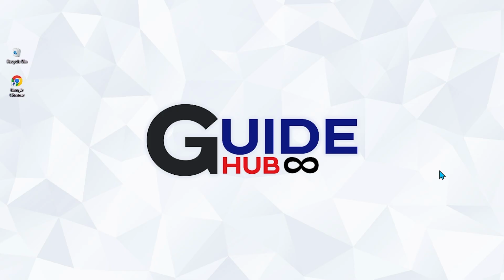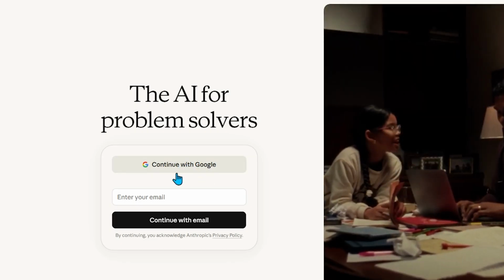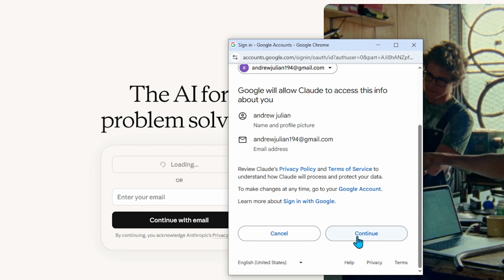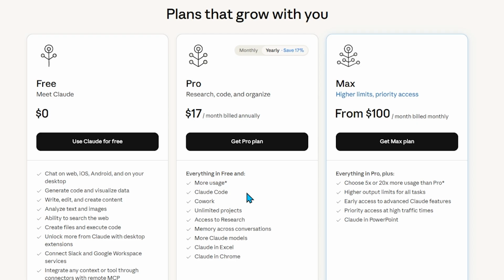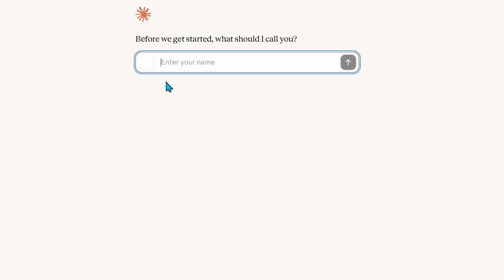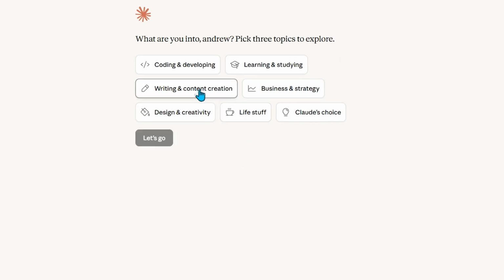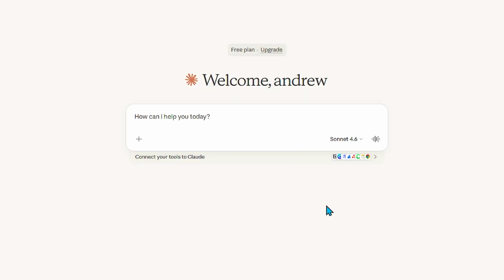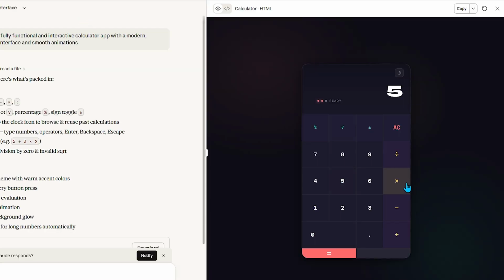How To Make an App With Claude AI (𝟮𝟬𝟮𝟲) | 100% WORKS | NO Yapping, To The Point! | FAST & EASY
Without Yapping, Here's How To Make an App With Claude AI. First open your Google Chrome browser on your computer or laptop. Next, tap on the search bar located at the top of the browser window. Type “Claude ai” and press Enter on your keyboard to search. When the results appear, choose the first official result for “Claude.ai” to open the website. Once the page loads, select the “Continue with Google” button to start the sign-in process. Choose the Google account you wish to link to your Claude profile. After selecting your account, scroll down through the account permissions displayed on the screen and click “Continue.” Wait for the login process to complete and allow the website to load the main dashboard. Then click Continue to move past the initial setup agreement. On the plan selection page, select the “Use Claude for free” plan to access the core AI features. If onboarding pop-ups or feature announcements appear, click Skip to close them. When an introductory window explaining AI limits appears, click “I understand” to proceed. Next, input your name into the profile field to personalize the interface. After typing your name, click the Send icon, which looks like an up arrow, to finalize your account profile. Choose “Social Media” from the interest options and click Continue. Again choose “Social Media” from the interest options and click Continue, then select the coding and developing, learning and studying, and writing and content creation options to define your interests. Click “Let’s Go” to enter the main chat and workspace area. Once you are inside the interface, select “I have my own topic” to open a empty conversation. Click on the prompt bar located at the bottom of the chat window to begin typing your request. Type a specific prompt such as: “Create a fully functional and interactive calculator app with a modern, friendly interface and smooth animations.” After entering the prompt, click the Send icon, shown as an up arrow, and wait for Claude to generate the app. When the generation finishes, your app will appear and be ready to use in the interactive “Artifacts” window on the right window. Congratulation, In this video you just learn everything about How To Make an App With Claude AI, so this video is really perfect for people who are interested and looking for a topic related to : how to make an app with claude ai, how to make app in claude ai, how to make app claude ai, how to make claude ai app, how to make an app in claude ai, how to make an app on claude ai, make app in claude ai, how to make app with claude ai, make app claude ai, how to make an app claude ai, claude ai how to make app, how to make app on claude ai, how to make app using claude ai, app making claude ai, app making in claude ai, making app in claude ai, making an app in claude ai

Guide Hub